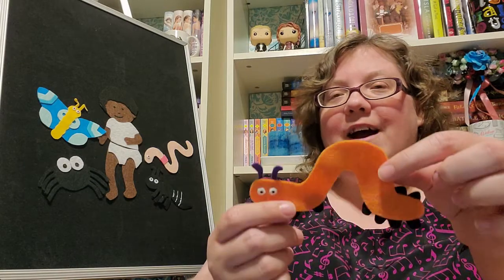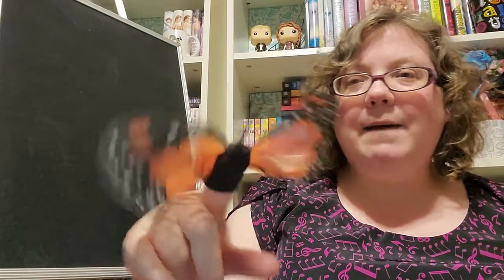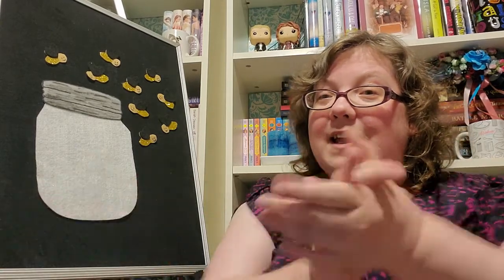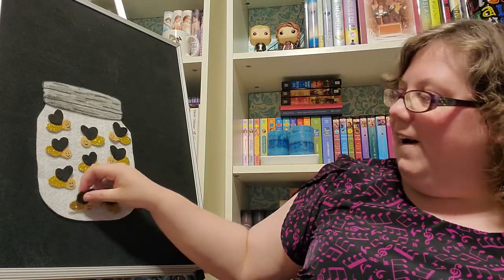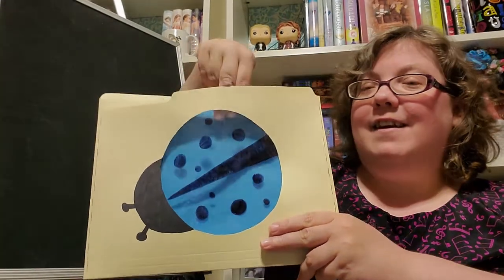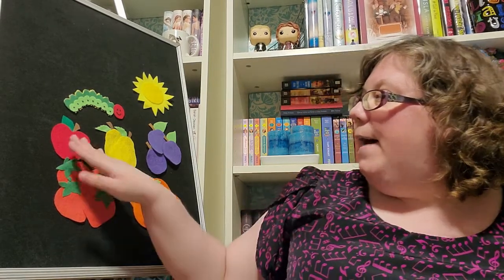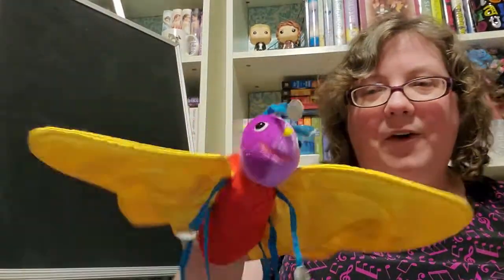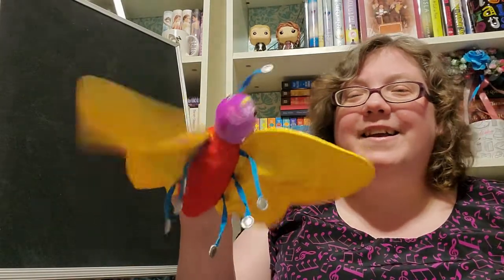Tell Me a Story: Bugs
Get ready to get buggy with this insect-themed storytime!

Join Miss Katie with an on-demand storytime each Monday morning at 10:30 a.m. until May 17th.